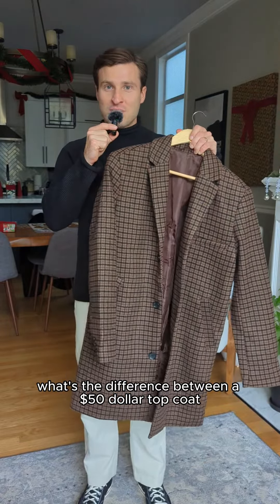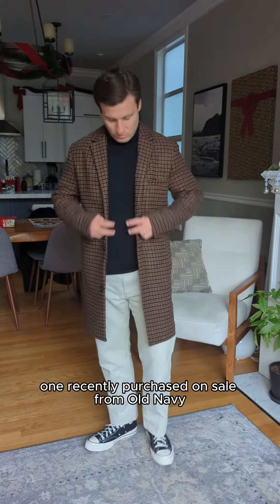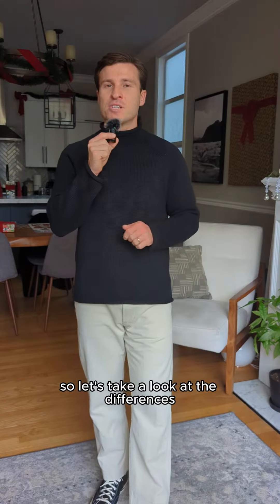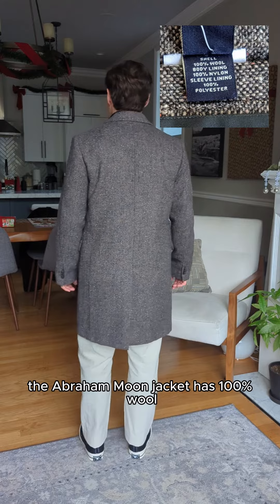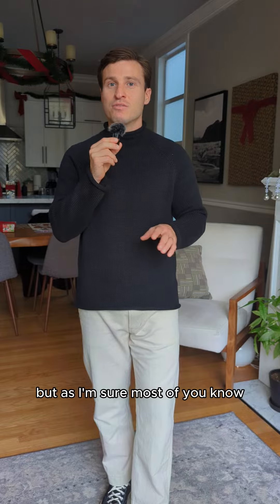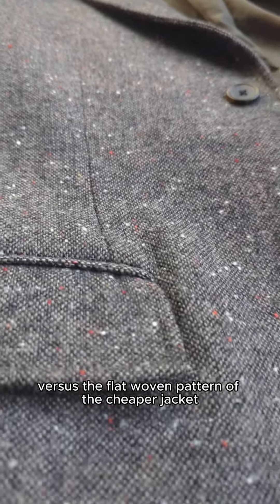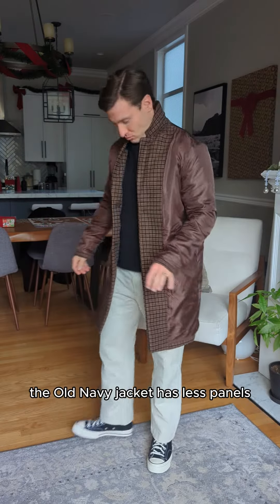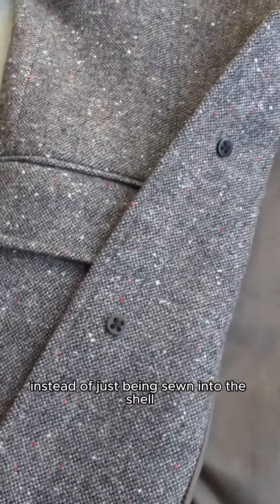$50 top coat vs $500 top coat. What's the difference?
I don't make this video to shame people going for the $50 coat - after checking this one out it's actually a pretty good value for the price.

We all have different budgets, and not everyone has the time to search the second hand market or the money to spring for more expensive clothes, but hopefully this helps you understand what you're getting when you buy garments at different price points.

Follow @mikemonnette on Tiktok & Instagram for more men's fashion content.
Follow @abbreviatedapparel on Tiktok & Instagram for fashion for shorter guys.